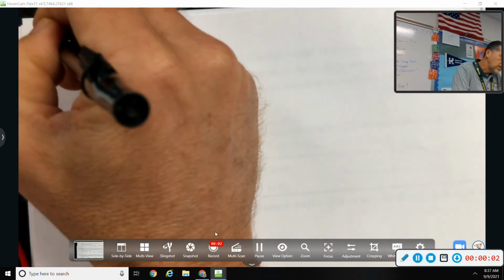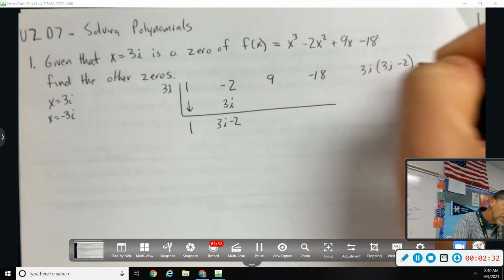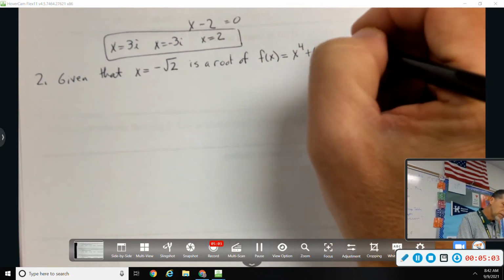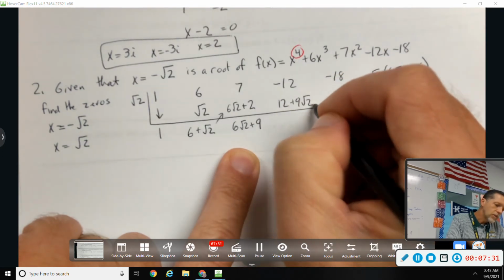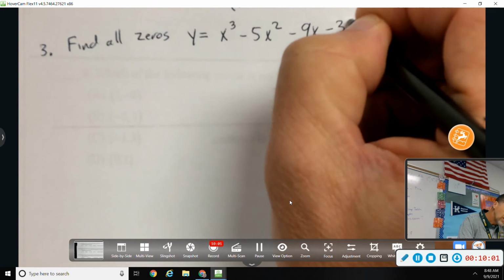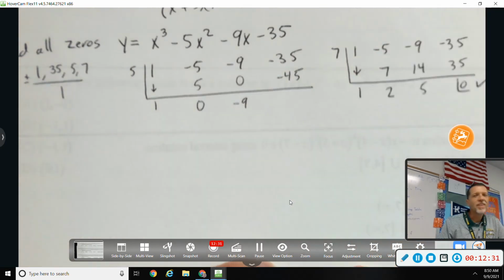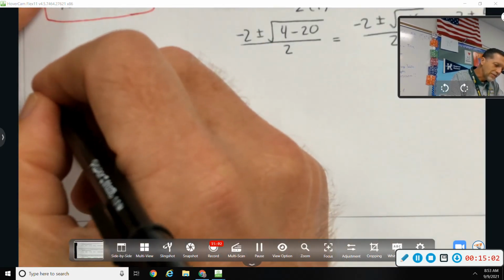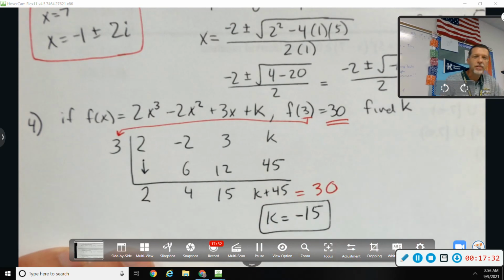U2D7 Solving Polynomials